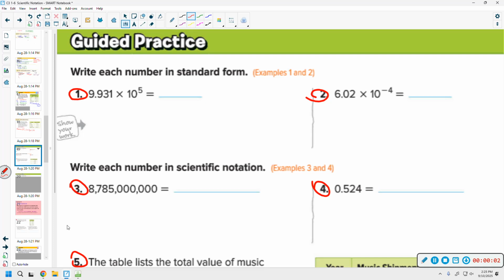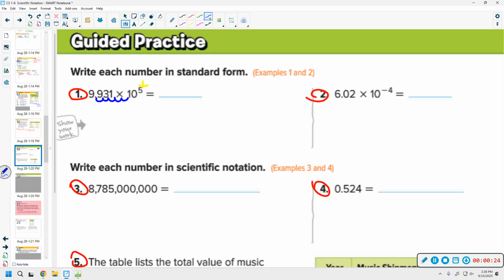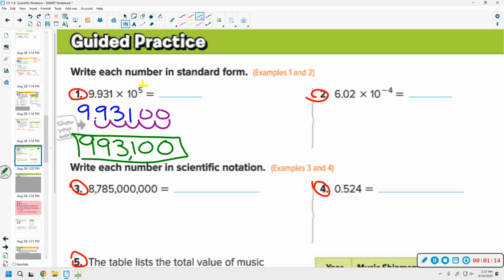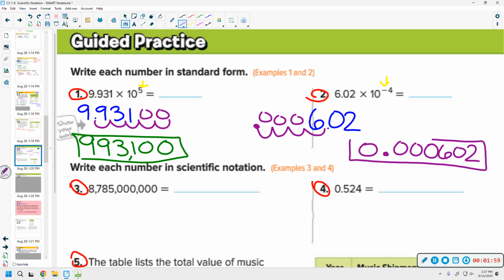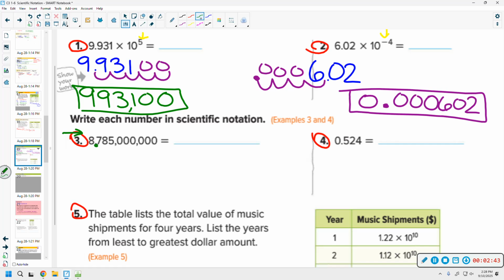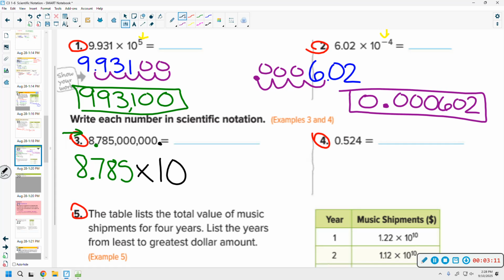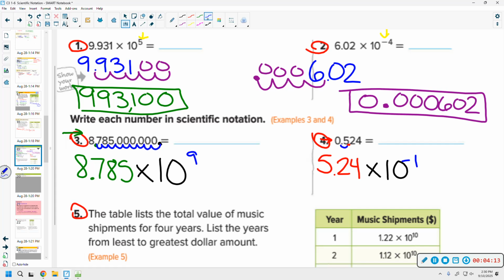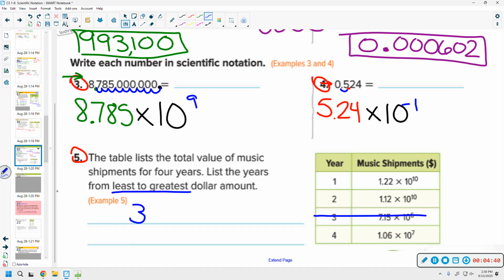C3 1-6 Guided Practice Lesson Overview